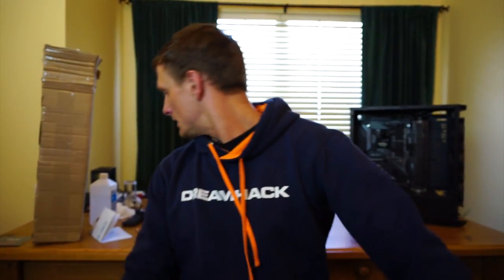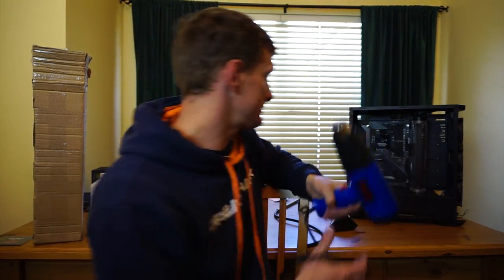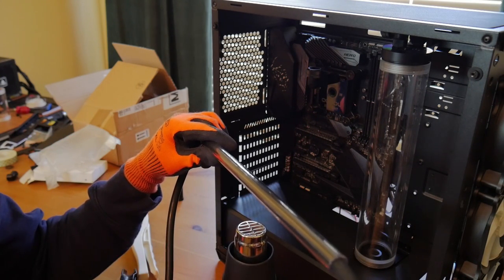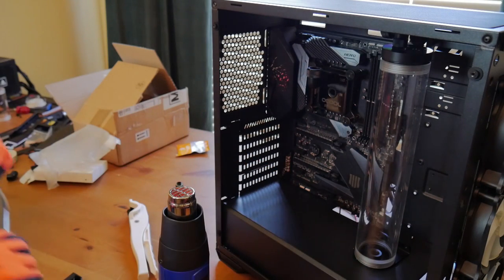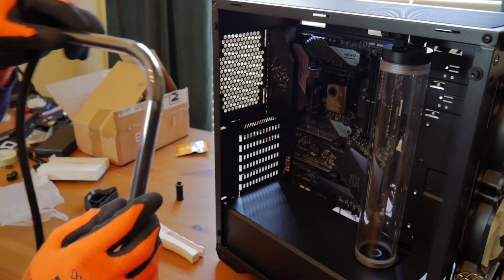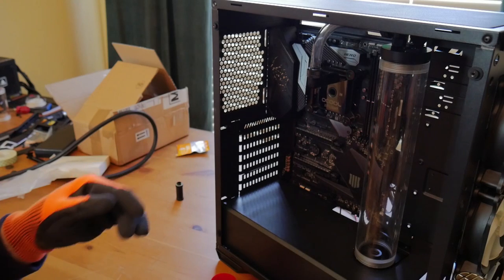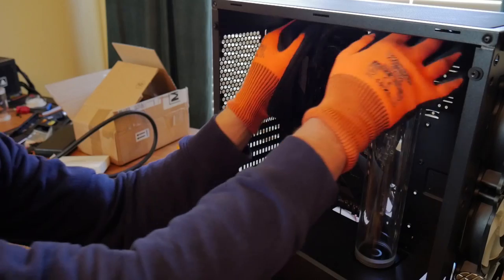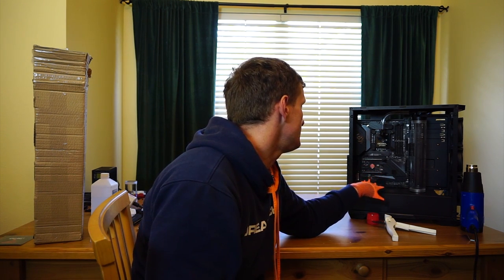How To Bend PETG Hard Line Tubing | BLOPS Vlog 2